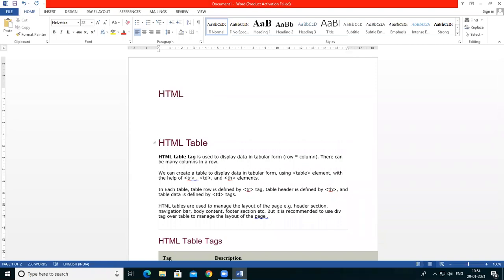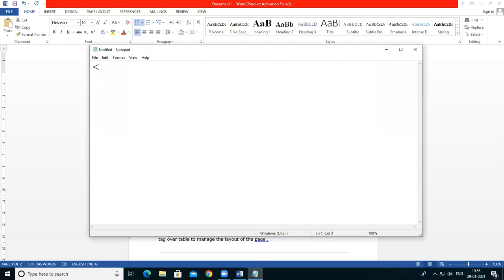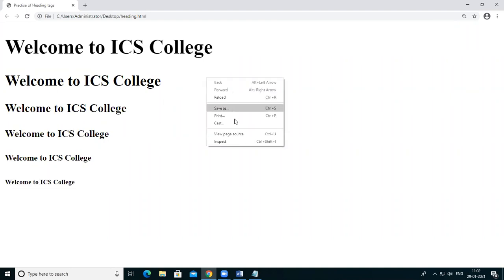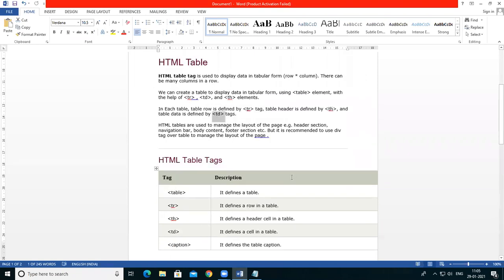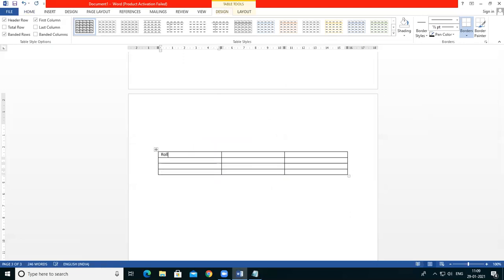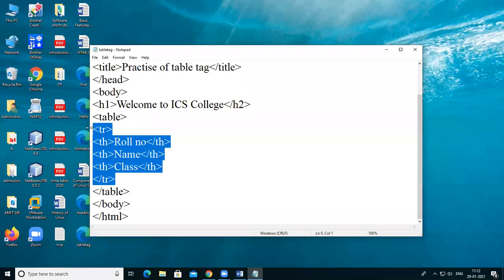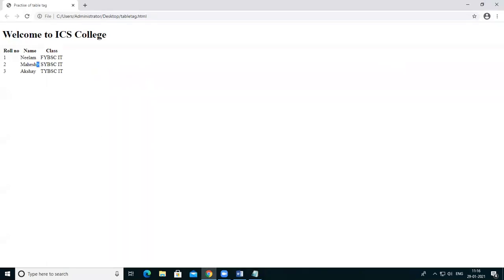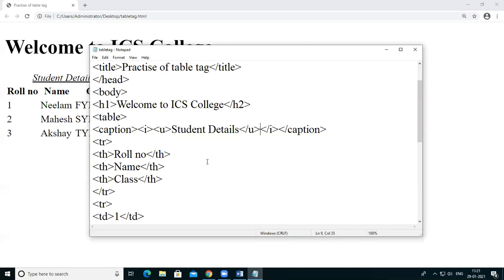FYIT WEB PROGRAMMING LECTURE-7 ON 29-01-2021